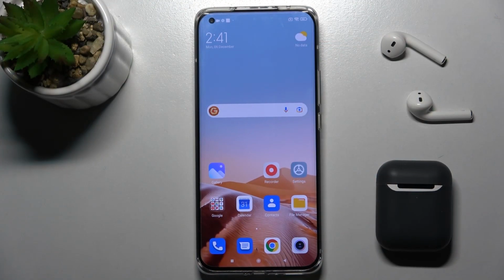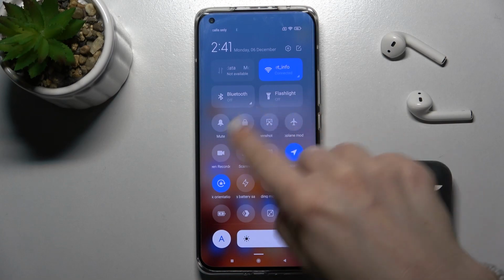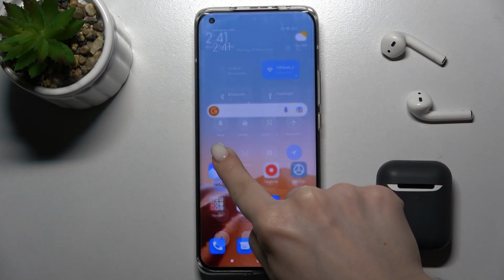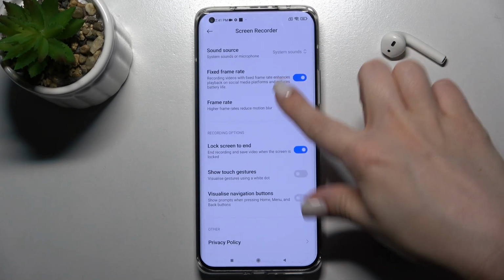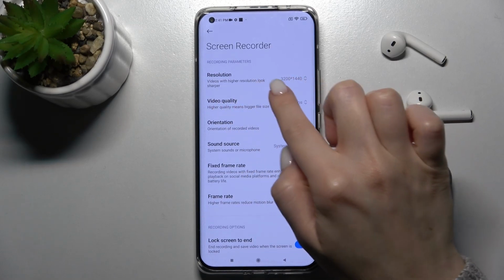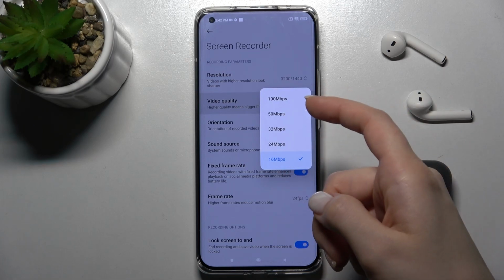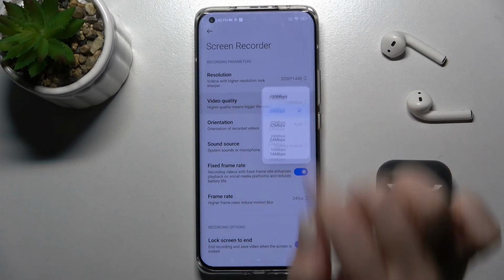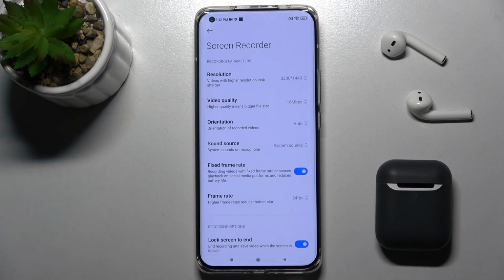How to Change Screen Recorder Quality in XIAOMI Mi 11 Ultra - Set Up Screen Recorder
Find out more info about XIAOMI Mi 11 Ultra:
Hi! Do you want to know how to change screen recorder quality in XIAOMI Mi 11 Lite? Let's open this tutorial. We will show you how to find and open the sound settings, then how to change video quality. Do you want to know how to adjust more parameters of screen recorder? Visit our YT channel.

How to change screen recorder quality in XIAOMI Mi 11 Ultra? How to set up video quality in screen recorder on XIAOMI Mi 11 Ultra? How to set quality of screen recording in XIAOMI Mi 11 Ultra? How to open sound settings in XIAOMI Mi 11 Ultra?